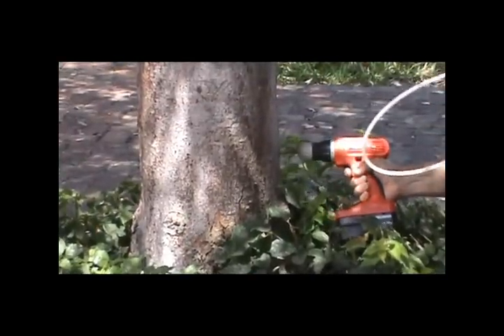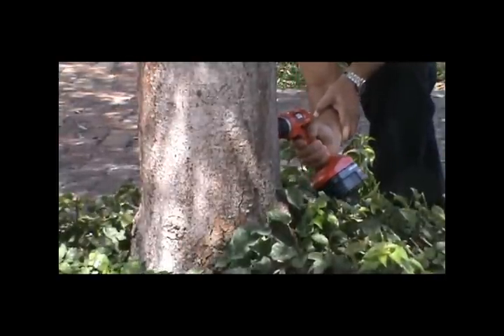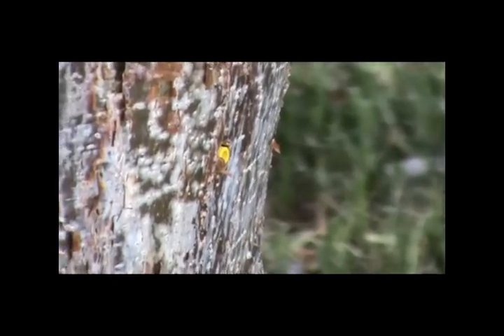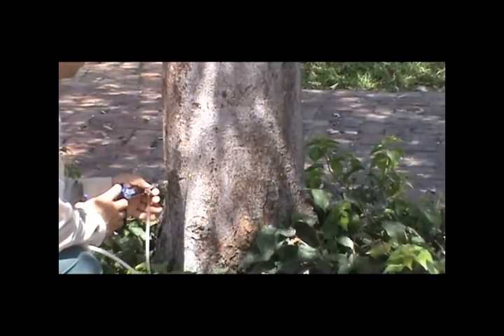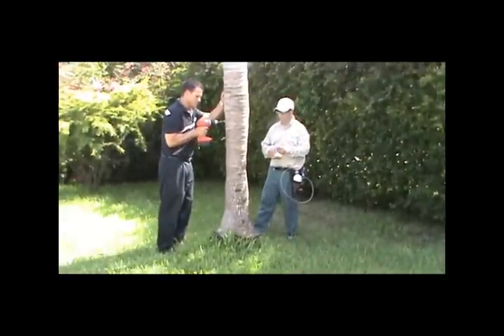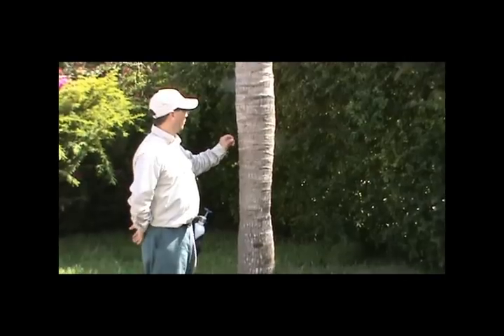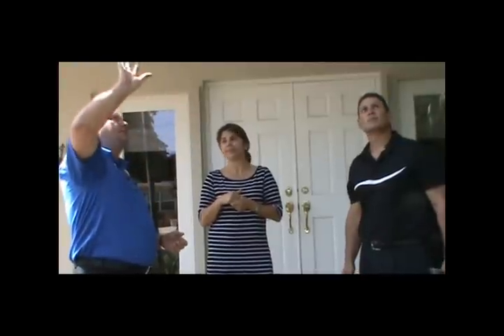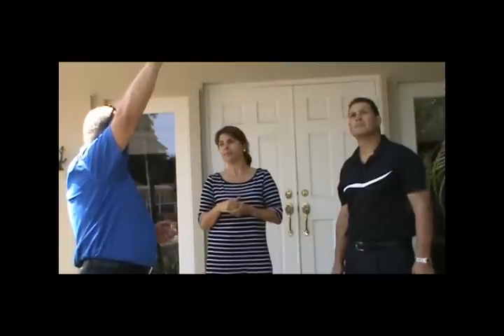Controlling Spiraling Whitefly - The Injection Method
TruGreen specialists are shown using the ArborJet system to control the Spiraling Whitefly on Gumbo Limbo trees and Coconut palms.

The Spiraling Whitefly attacks many trees and palms in South Florida. It lives on the underside of the leaves and feeds on plant juices.

In this video a systemic insecticide is injected directly into the trunk and quickly spreads throughout the tree. The immature and adult whiteflies are killed when they ingest the treated plant fluid.

This method provides fast control and a long term residual action that protects the tree from new whitefly attacks.